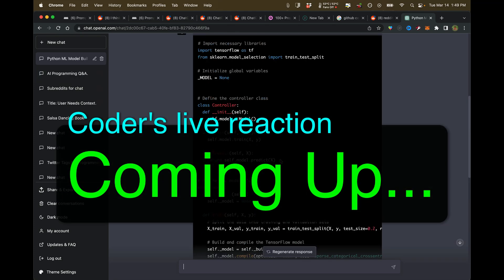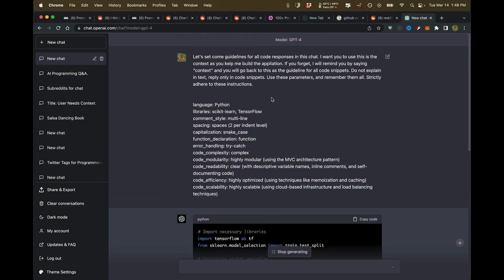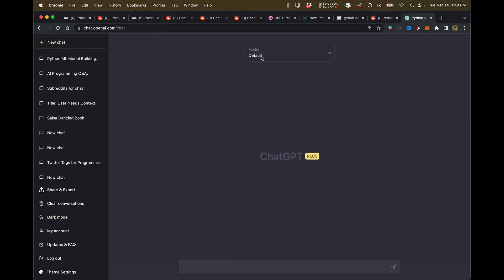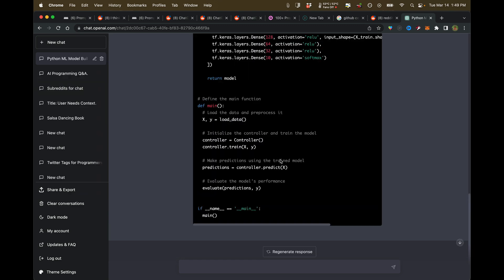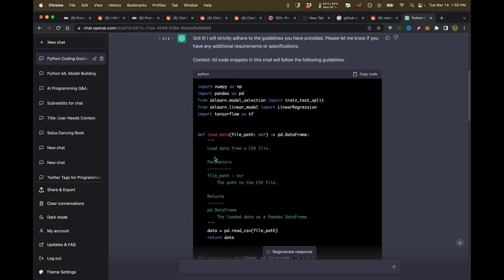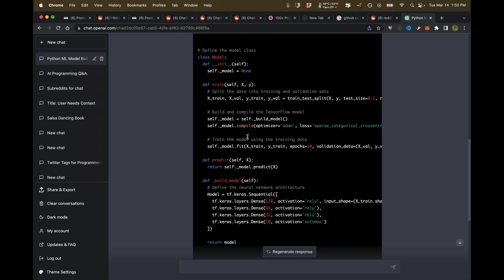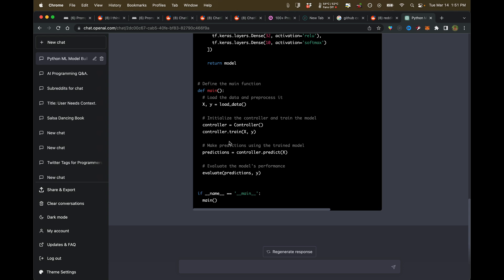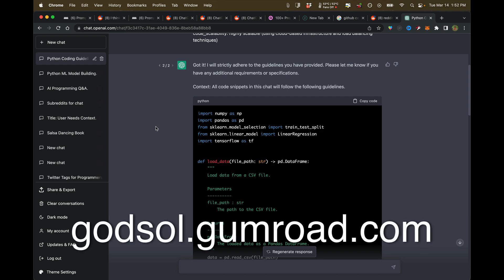😱🤩 Programmer's Reaction to GPT4 Code Snippets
About AI MaMi (Our fun name, pronounced Ay Mami)
Machine Minds AI is an artificial intelligence (AI) technology company that offers education on prompt engineering, programming, and integration into a health life. The company is dedicated to enhancing people's conscious experience with AI and revolutionizing the way they interact with technology.

Founding
Machine Minds was founded by Douglas Butner, a systems engineer and rapper with a passion for making AI more accessible and user-friendly. Douglas, wizard name Gudasol, who can be found on Twitter at @dougbutner, recognized that many people were interested in AI but found it difficult to navigate the complex and often intimidating world of AI technology hands-on. He set out to create a company that would provide accessible and user-friendly AI education, helping people unlock the potential of this revolutionary technology in the fastest way, with the highest efficacy.

With the vision of creating a company that would revolutionize the way people interact with AI, Gudasol assembled a team of AI experts and began developing Machine Minds. Today, the company has rapidly become a leading provider of AI education, helping individuals, businesses, and developers unlock the power of AI and create a more efficient, personalized, and fulfilling technological experience.

Education
Transparency: Our top premium product is Prompt Engineering for Programmers, and many of our free resources also promote that resource.
Machine Minds provides a range of free educational material to help individuals, businesses, and developers gain a deep understanding of AI and its practical applications. These programs include:

AI prompt engineering: Machine Minds offers prompt engineering education that helps individuals and businesses develop a deep understanding of effective AI prompts and how to implement them.

AI programming: The company provides AI programming education to help developers gain the knowledge and skills needed to integrate AI into their projects and create more advanced and efficient applications.

AI integration: Machine Minds offers AI integration education that helps businesses learn how to automate their processes and create a more personalized customer experience.

Machine Minds maintains an active social media presence to keep its customers up to date with the latest developments in AI technology. The company can be found on Twitter at @MachineMindsAI, Youtube @MachineMinds_AI, and on its Substack page where it publishes regular updates on the latest free prompt packs and professional training in AI prompting, integration, model development, and more.